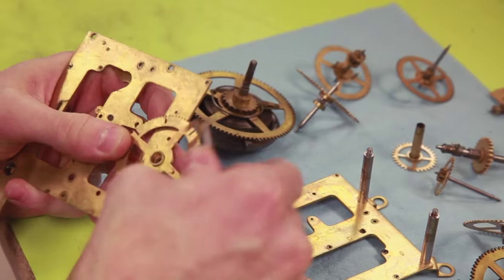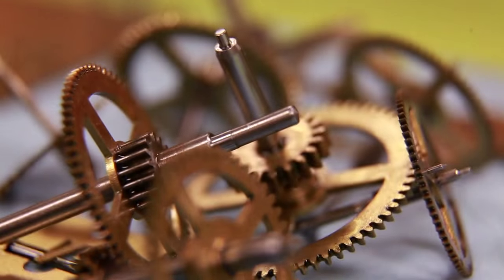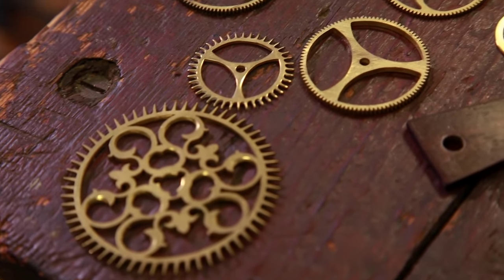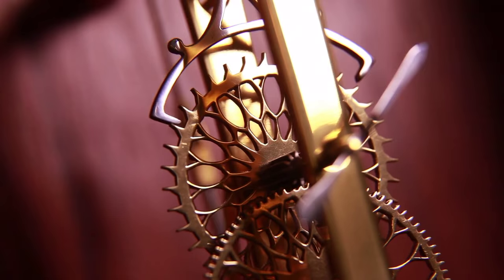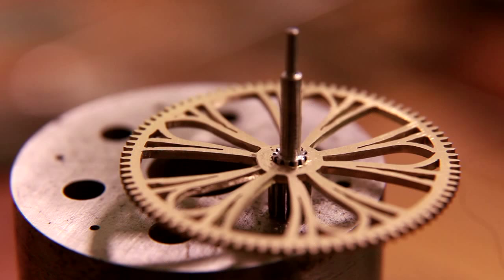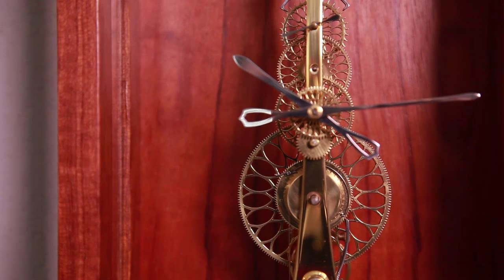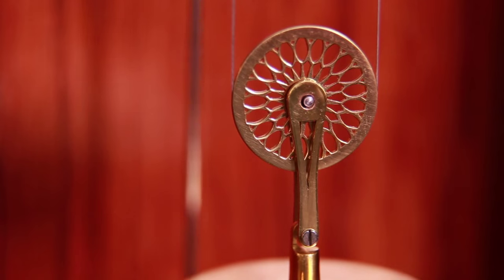A Craftsman's Legacy, Season 2: The Clock Maker (preview)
Welcome to the magical world of a clockmaker, where the gears are lovingly handmade and time truly does stand still as host Eric Gorges and young clock maker Nate Bower create a beautiful exposed gear clock.